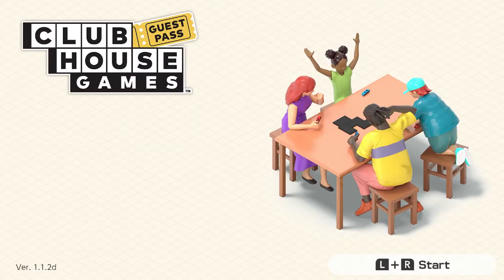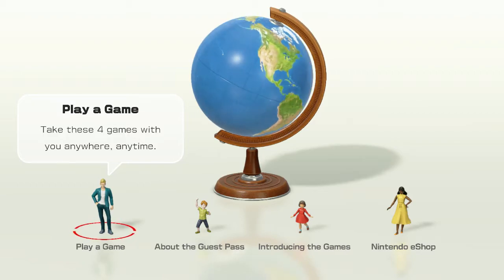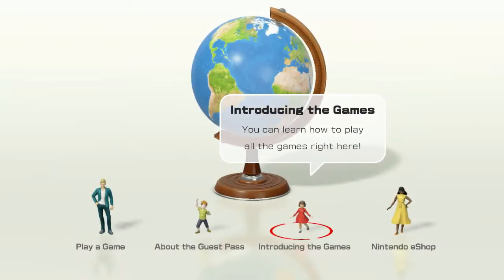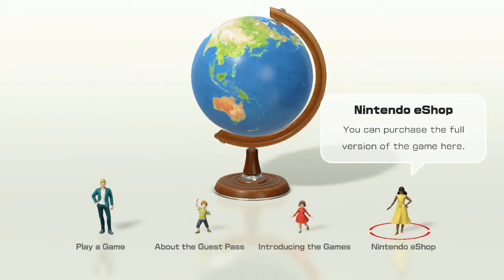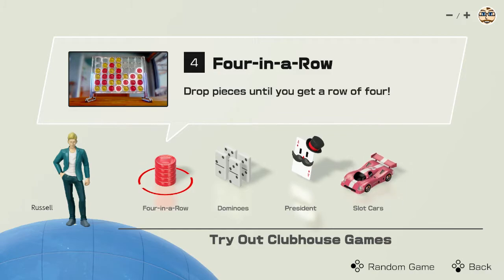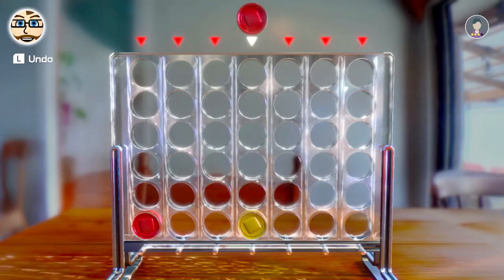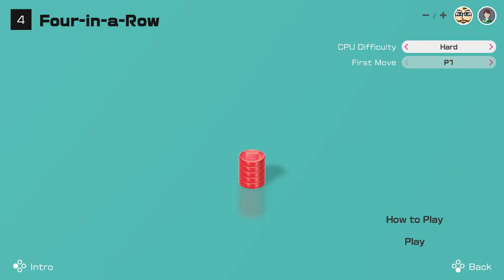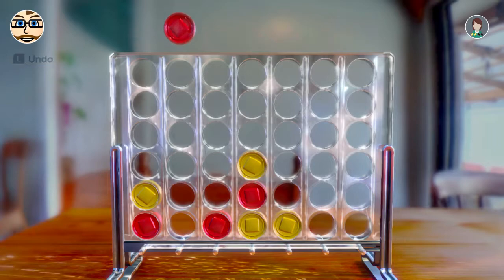Clubhouse Games: Guest Pass • Demo Showcase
Let's play through the demo for Clubhouse Games